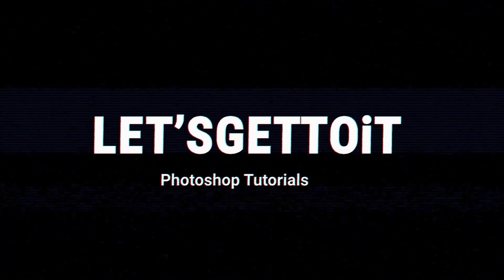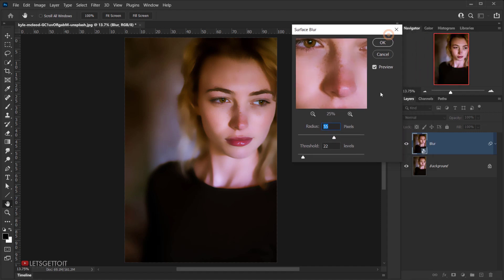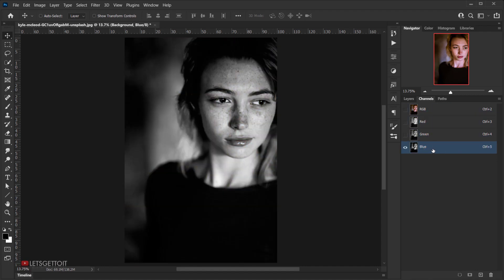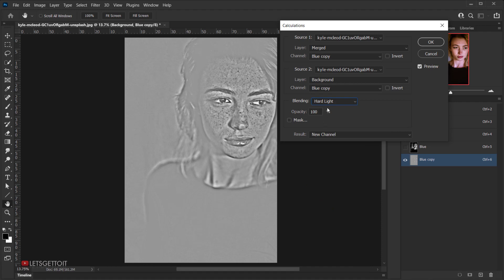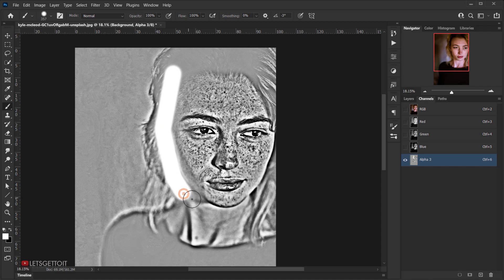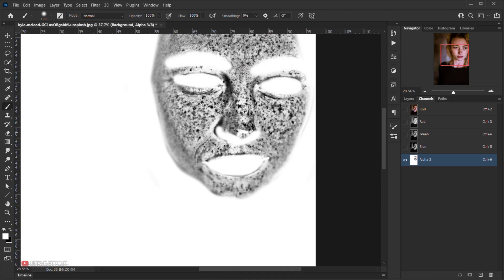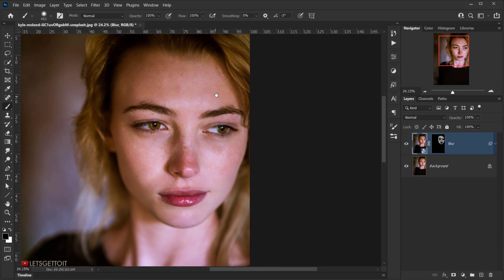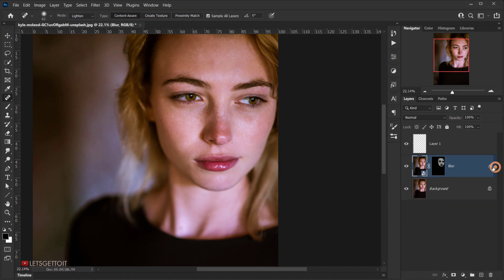Photo Retouching Technique to Remove Freckles in Photoshop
In this quick Photoshop Tutorial, we will see a cool technique on how to remove or reduce freckles, starting by subtracting or selecting only the freckles using layer channels, and then we'll apply a surface blur to hide them.

📌Note: this video is just for retouching purpose and to show a quick technique of precise selections.

—Credits:
—➤IMPORTANT: Any contents are used for preview and tutorial purposes only. in case you want to use it you need to read the rules from the owners of this stocks.

✂C H A P T E R S:
▷Overview 00:00
▷Intro 00:16
▷Applying surface blur 00:30
▷Subtracting the freckles using channels  02:33
▷Applying layer mask to hide freckles 07:30
▷Using the spot brush 08:53
▷Final 10:21